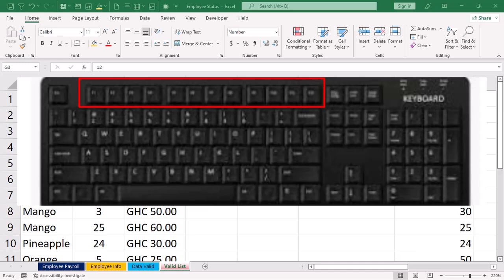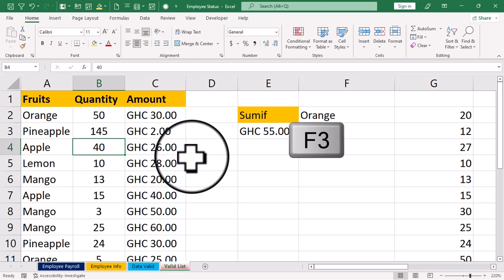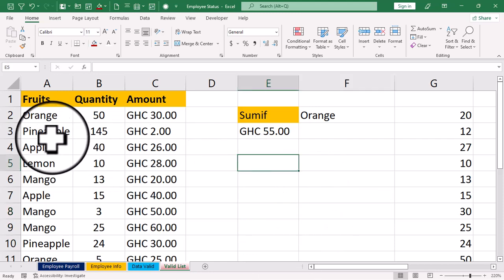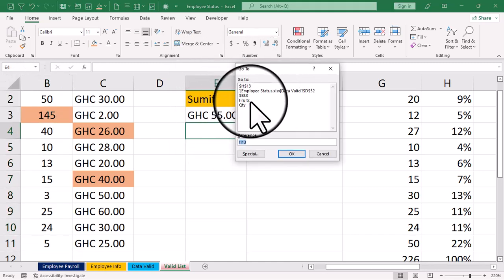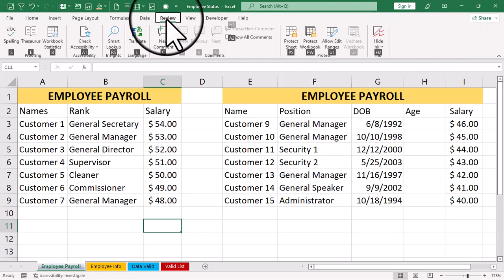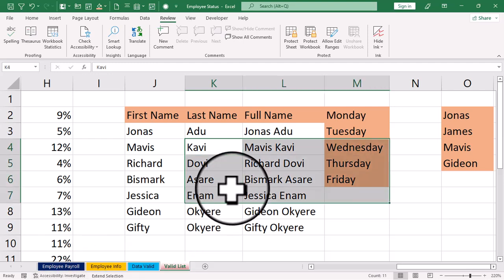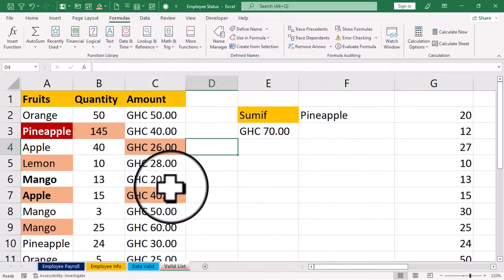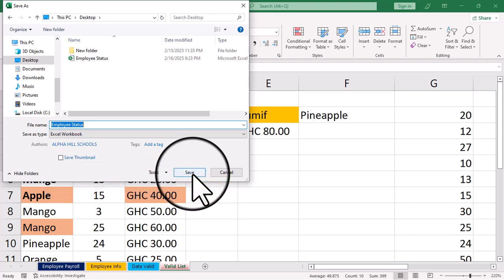How to Use FUNCTION KEYS in Microsoft Excel Worksheet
Let's learn the most important benefits in using the computer keyboard function keys. It saves a lot of time when working within your excel worksheet including the function keys on the computer keyboard. Below are timestamps.

00:00 Introduction
00:44 Worksheet Description
00:55 Open the Help Dialog Box
01:55 Activate the Edit Mode in Excel
03:42 Display the Paste Name Range Dialog Box
06:17 Absolute cell reference/Repeat Last Action
09:50 Open the GoTo Dialog Box
11:31 Navigate easily within Excel Interface
13:43 Opens the Spell Check Dialog Box
15:24 Activate the Extended Selection Mode in Excel
16:41 Manual Calculation in Microsoft Excel
20:00 Activate Excel Interface Menus
21:08 Create an Excel Chart Using Excel Data
21:52 Open Excel Save-as Dialog Box
22:45 Video Conclusion